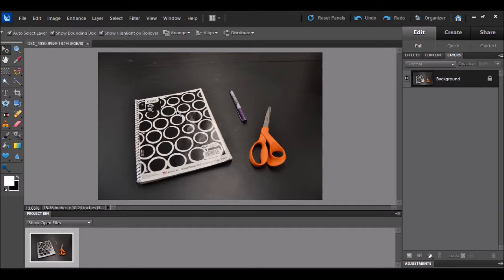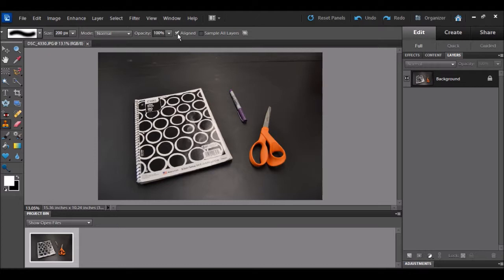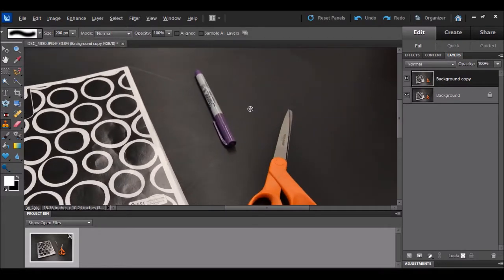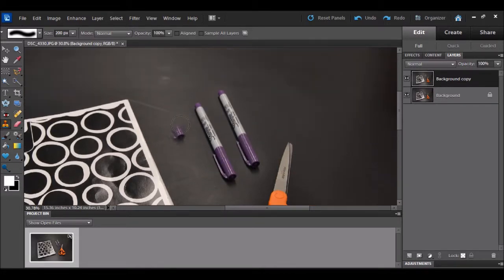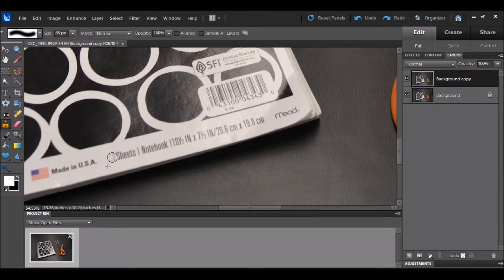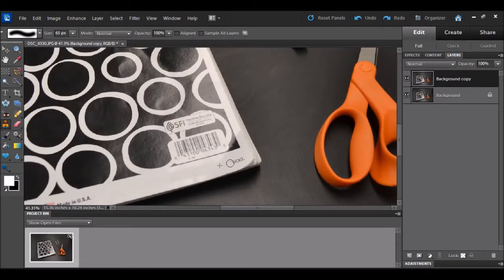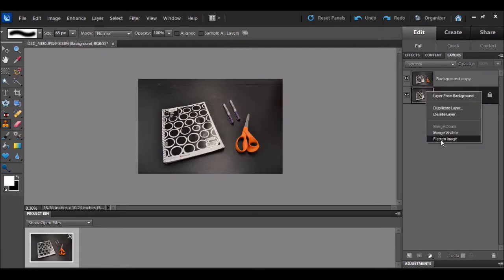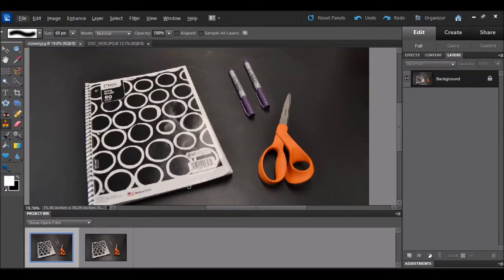Clone Stamp Tool